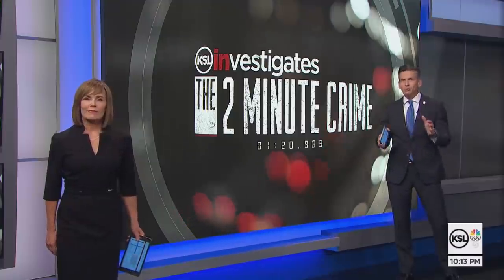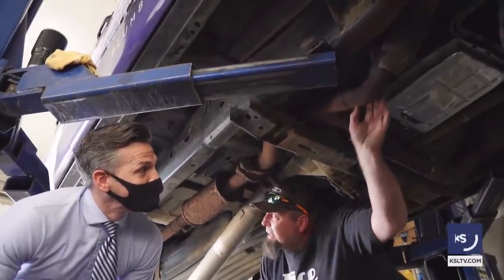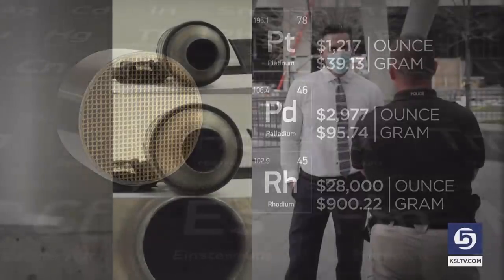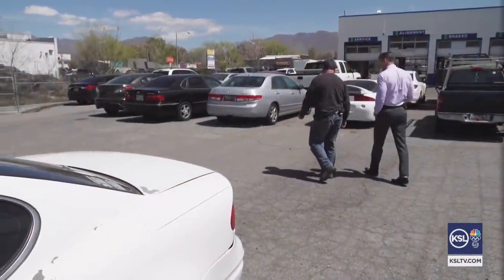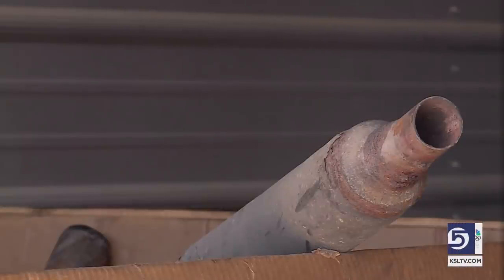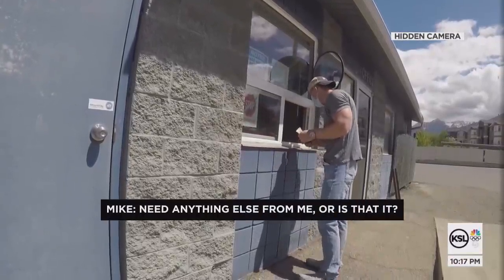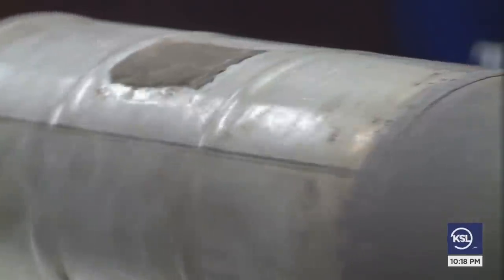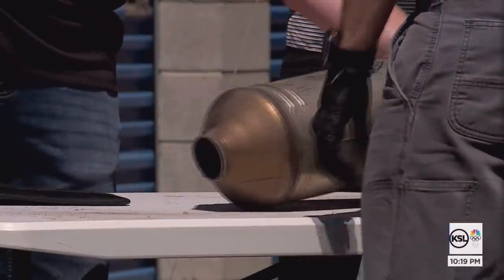KSL Investigators goes undercover to check compliance as catalytic converter thefts skyrocket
If you own a vehicle, you are at risk of one of the fastest-growing crimes in Utah. Catalytic converters are being swiped from the underbelly of cars and trucks at an alarming rate.